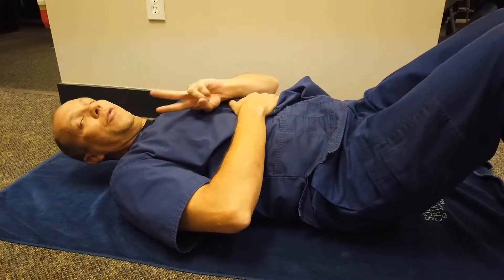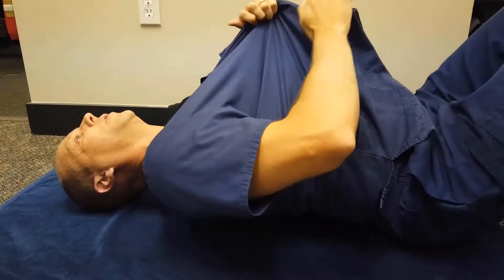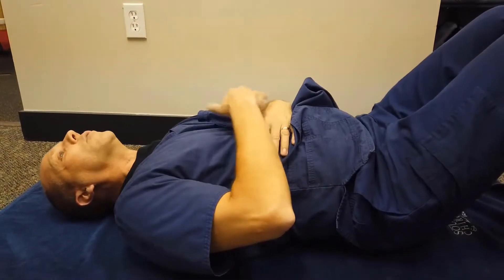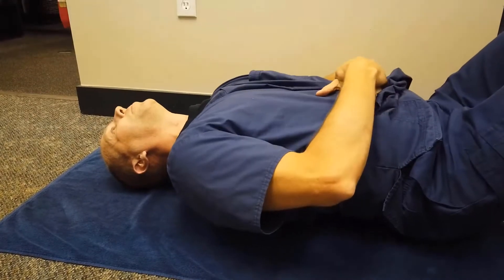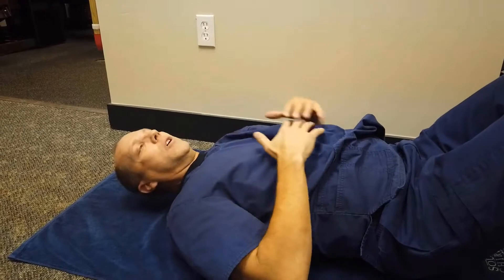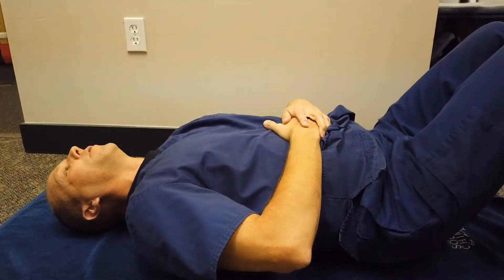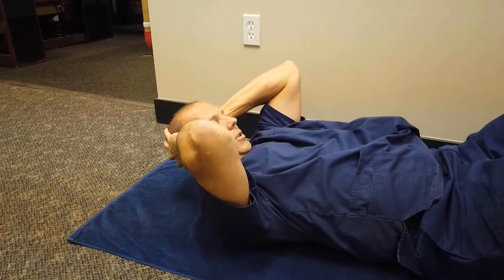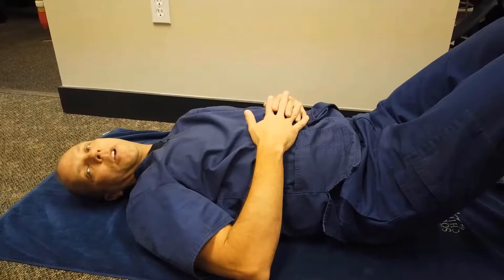Wrestler Arches for cervical curve restoration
Dr. Shetlin explains the home exercise, "wrestler arches" for patients to aid their own neck curve restoration along with chiropractic and physical therapy.